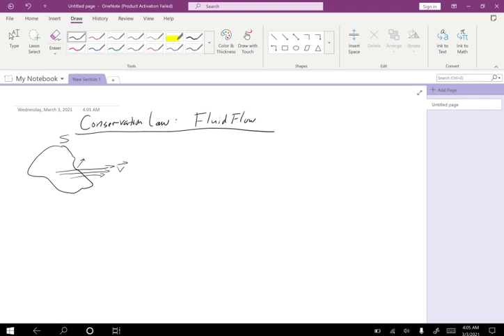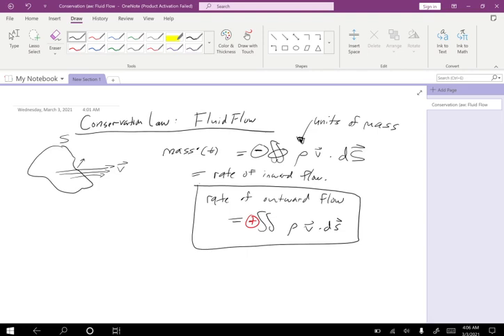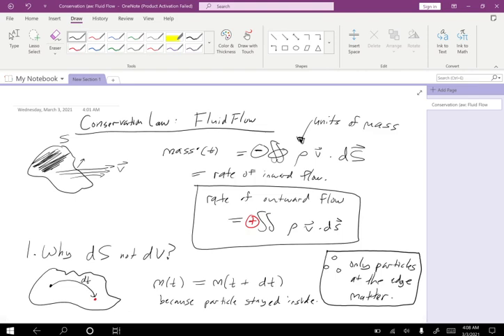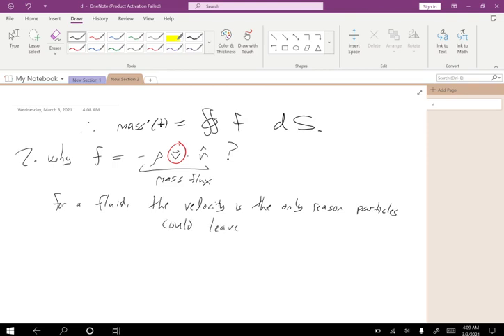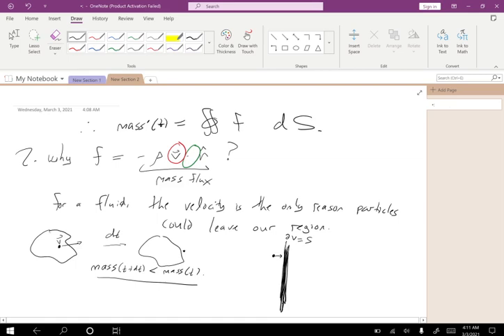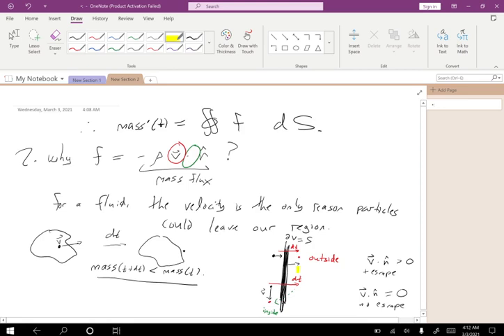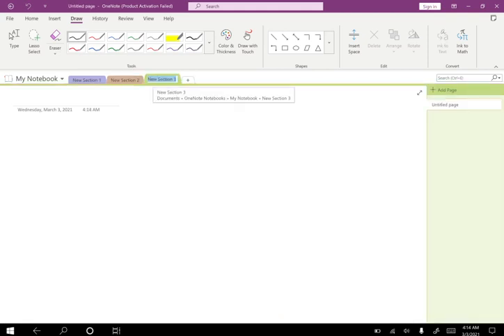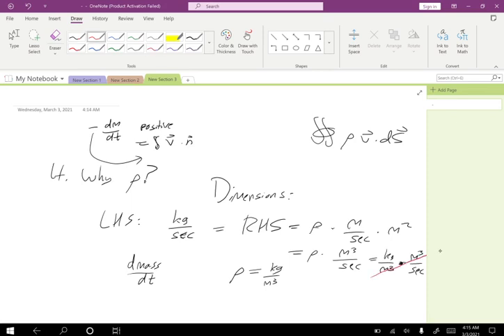Surface Integrals 19.8: The conservation law for fluid flow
This is an intuitive overview of why the conservation law for fluid flow works and what all the terms and symbols mean physically.